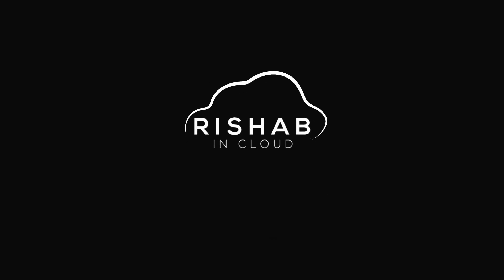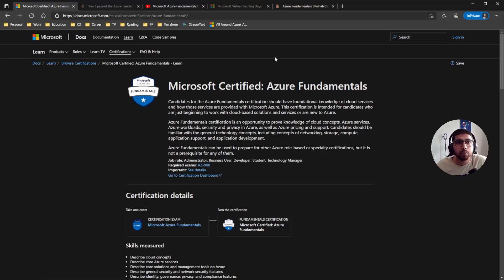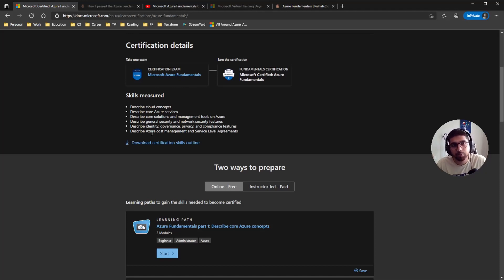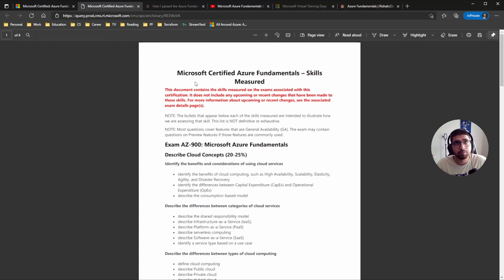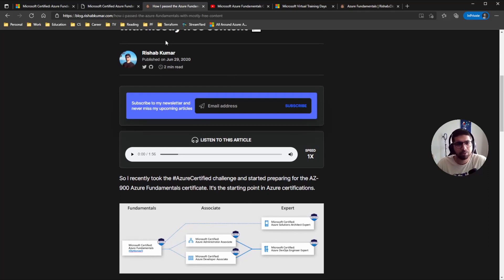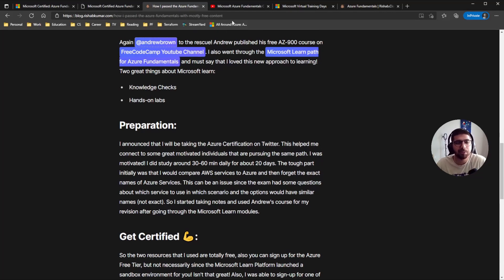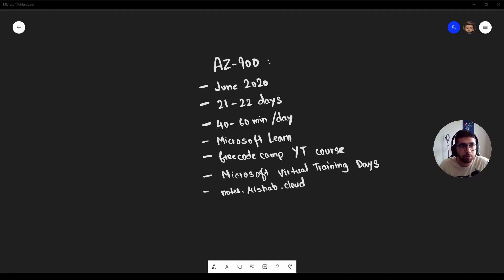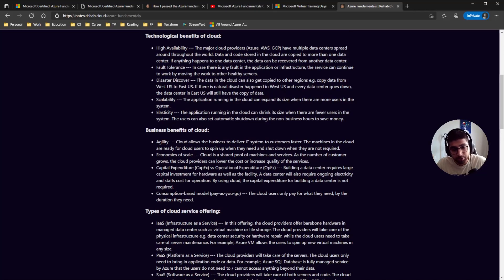How I passed Azure Fundamentals AZ-900 exam | My experience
Hello amazing people, so in this video I talk about my experience and study guide for AZ-900, the Azure Fundamentals exam!

Keep supporting!